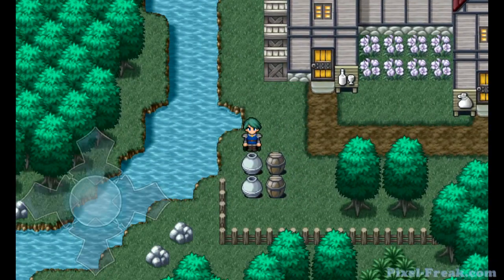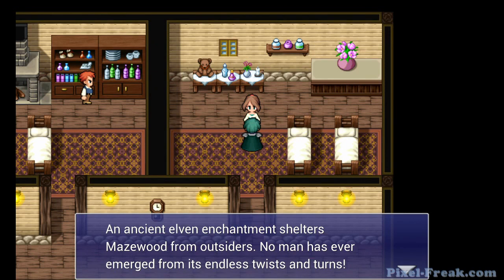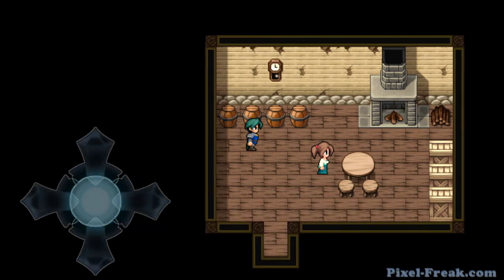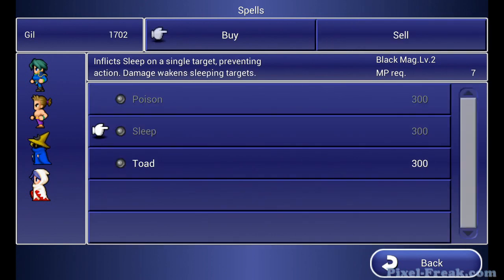Final Fantasy Dimensions Walkthrough - Android iOS - Part 17 - Verde